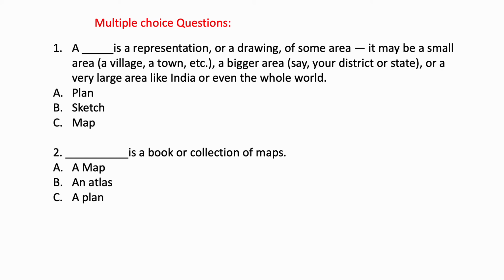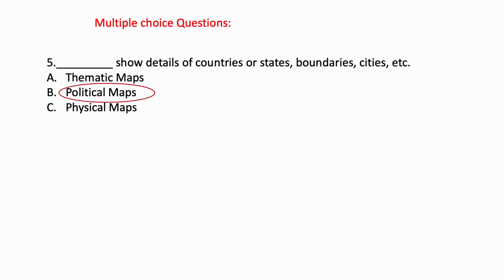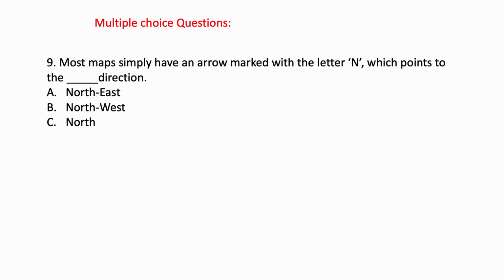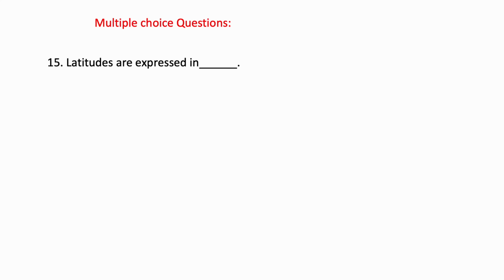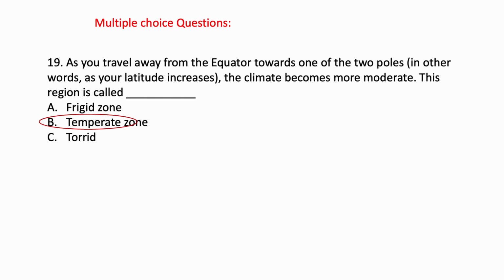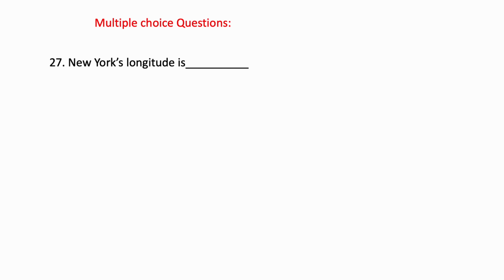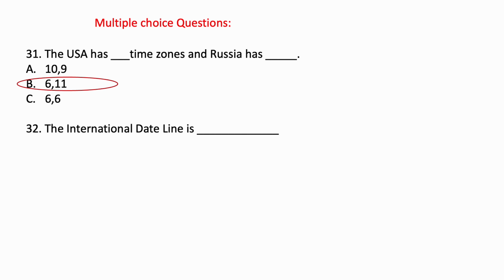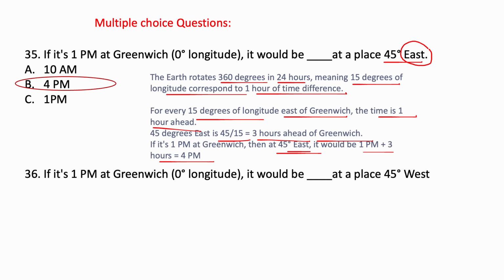Class 6 social science chapter 1 Locating Places on the Earth MCQs Theme A CBSE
| education | lecture | Solve |Class 6 social science chapter 1-Locating Places on the Earth | MCQs| Theme A| CBSE

New NCERT Class 6 | CBSE |Exploring Society  India and Beyond ||English Explanation